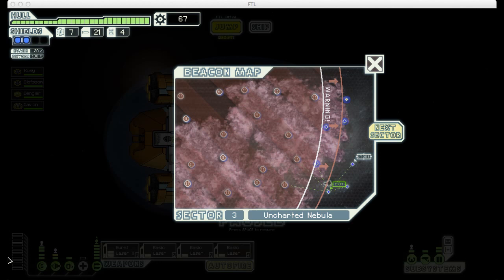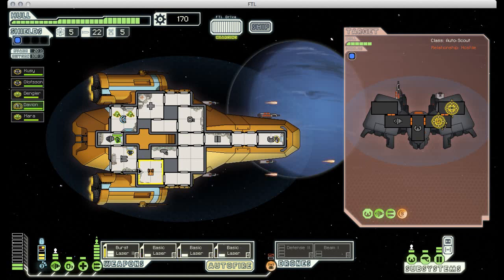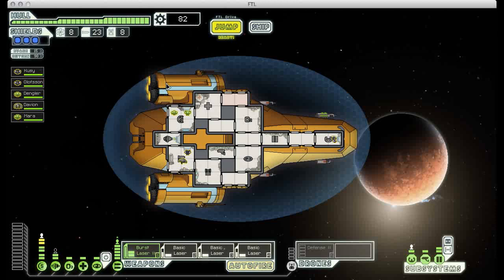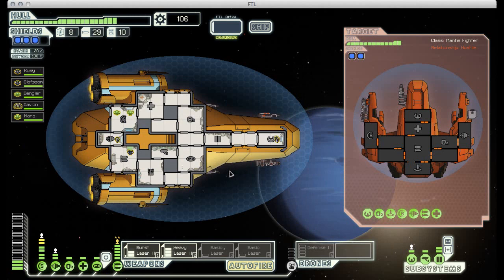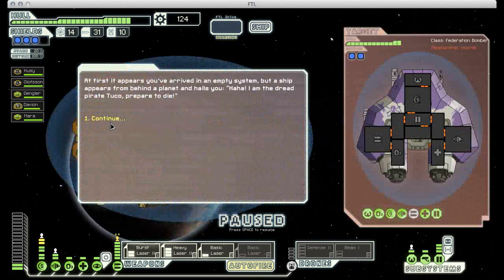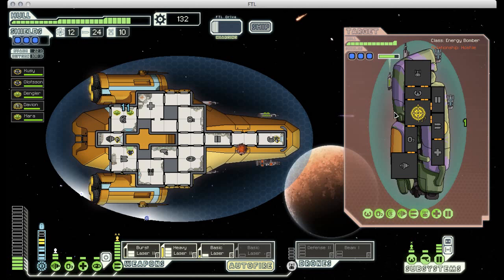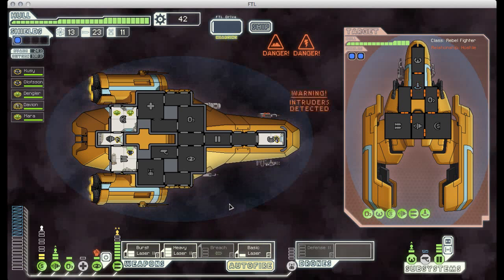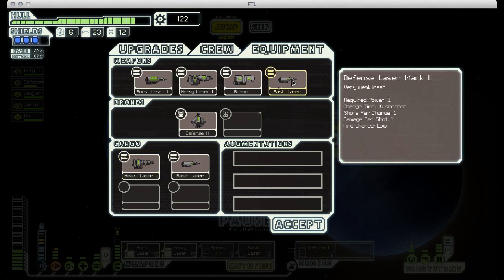FTL Playthrough- Red Tail (Easy Mode 'Cause I'm A Wimp) Part 2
This ship is painted orange so it'll go faster